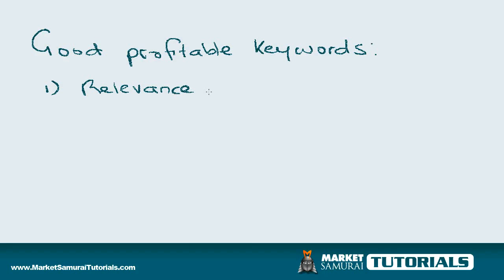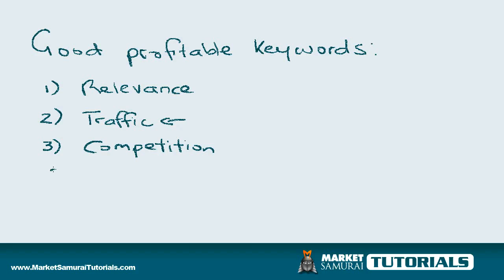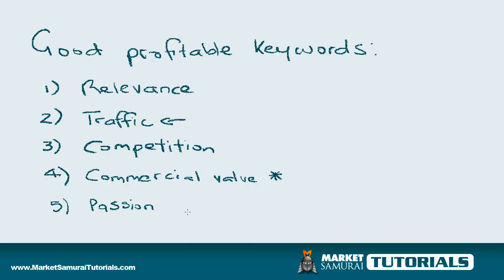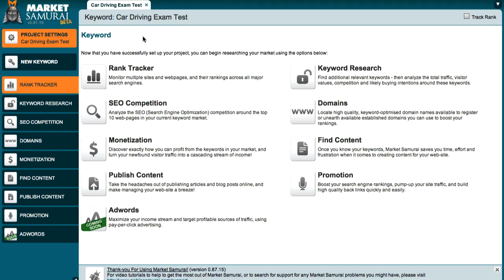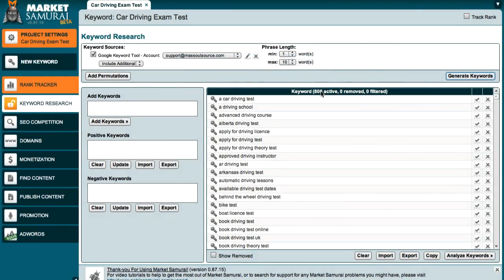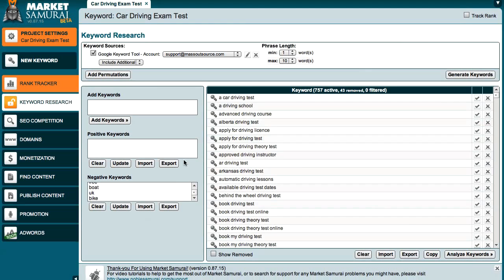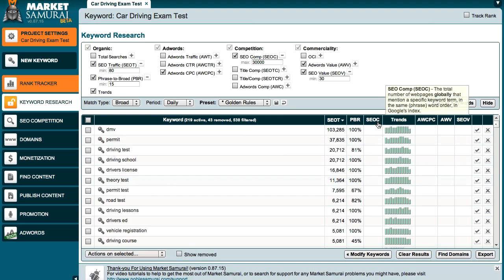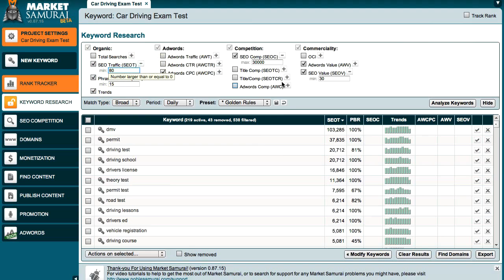Market Samurai: How To Find Profitable Keywords Using Market Samurai [Part 1]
In here, I show you 2-part video Market Samurai tutorial on how to find profitable keywords.